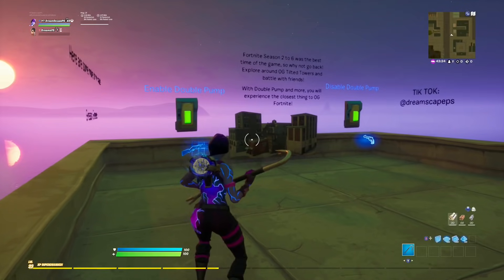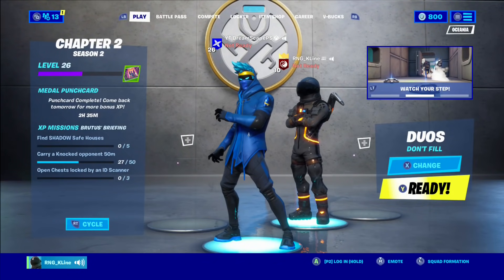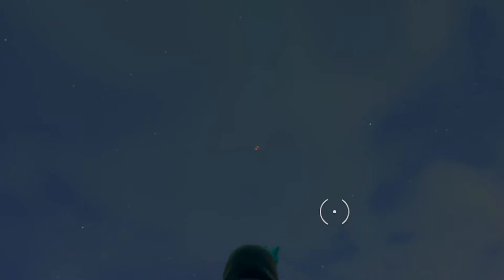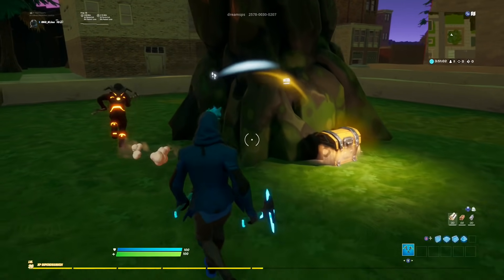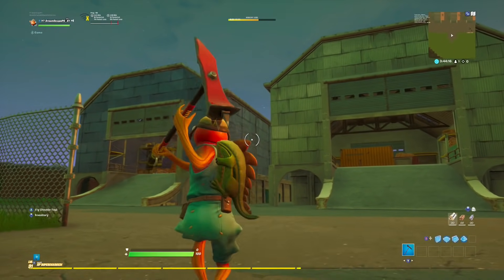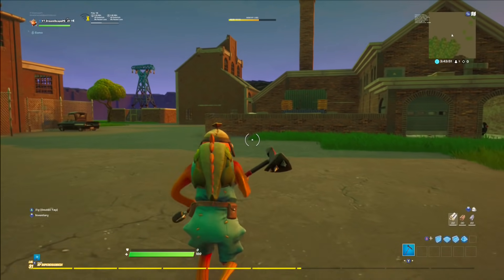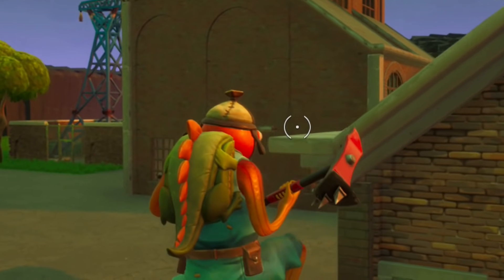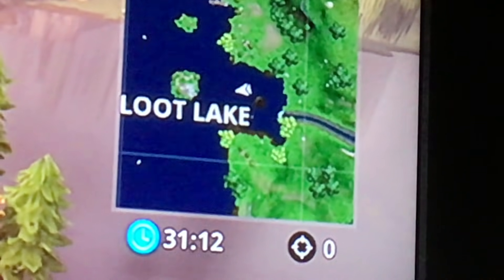I Recreated the OG Fortnite Map in Creative... (AMAZING)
ah the good old days..
►In this video, I made OG Fortnite locations and I will be showcasing them and showing my friends reactions to them.
MAP CODE:
►Thank you again for the amazing support recently! FIRE videos coming soon!

Use code dreamscapeps in the Fortnite item shop to support me!!

►Hello! My name is DreamScapePS! I am a 14 year old gaming YouTuber and I love making videos! On this channel you can expect Fortnite videos, Vlog videos, reaction videos and WAY MORE! I normally upload weekly because I have school. Feel free to say hi in the comments and I will be most happy to greet you to the DreamScapePS community!